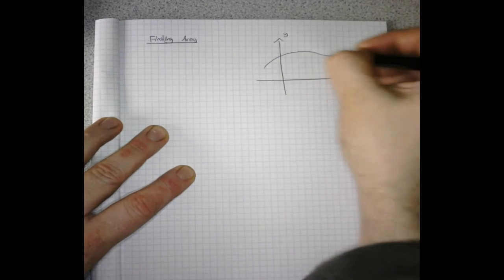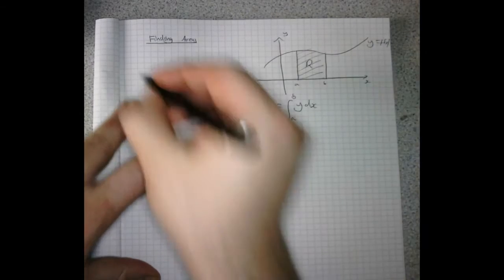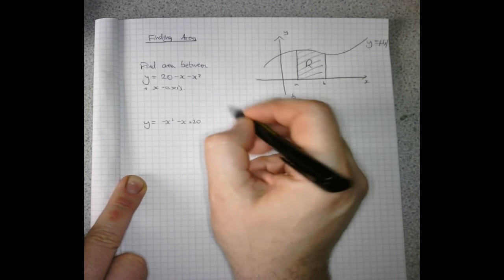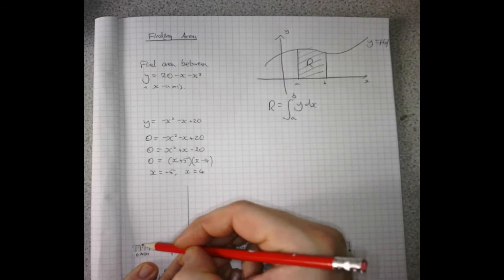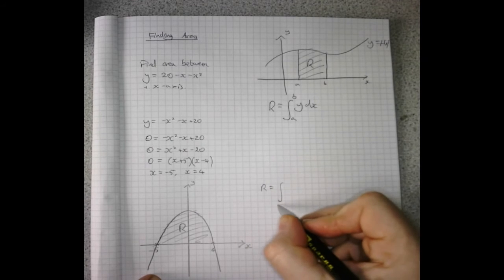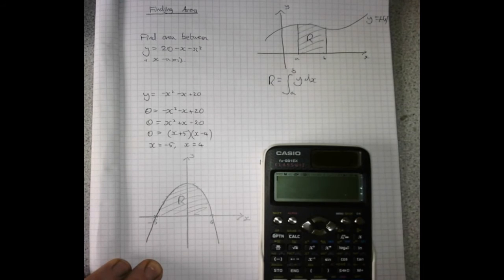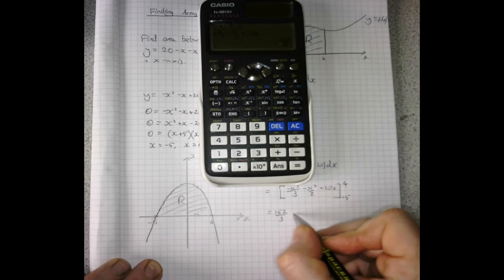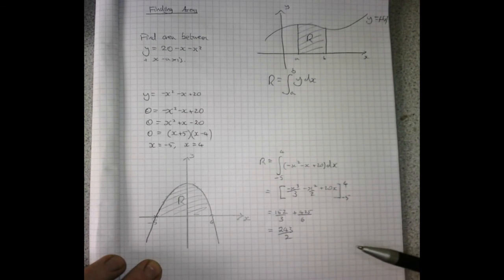Year 1 Integration 13E